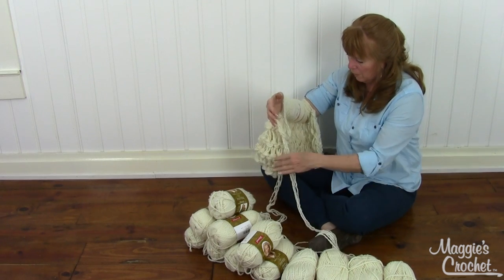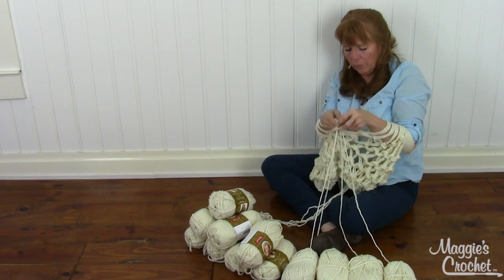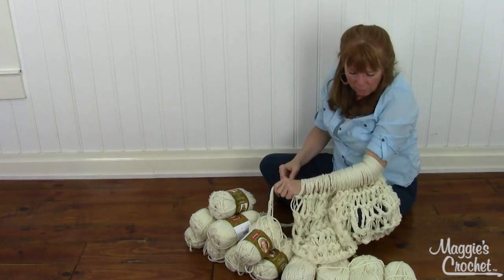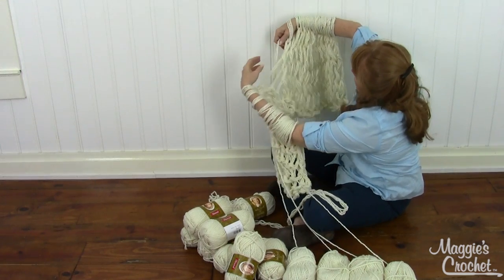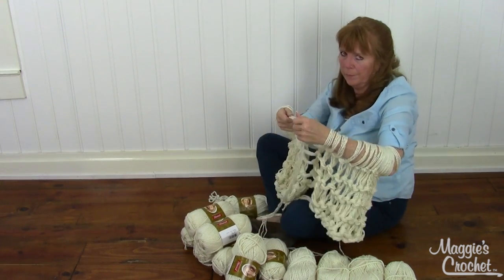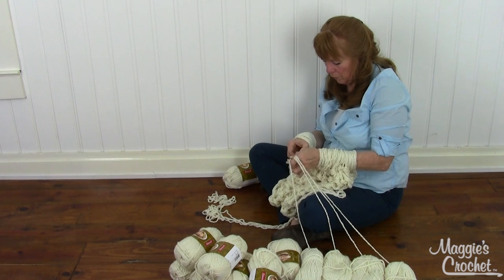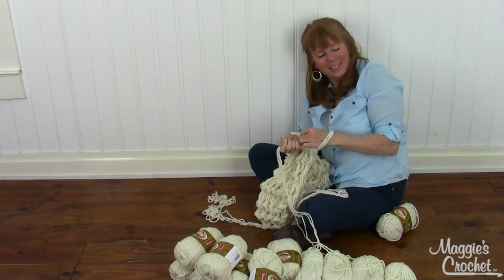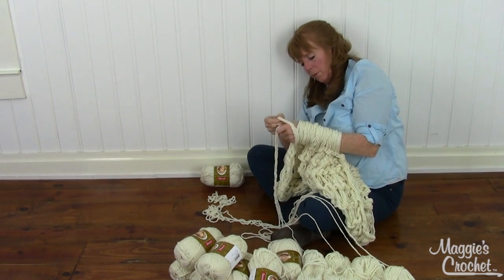Maggie Weldon Arm Knits an Afghan Part 2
REQUESTS WELCOME!!!